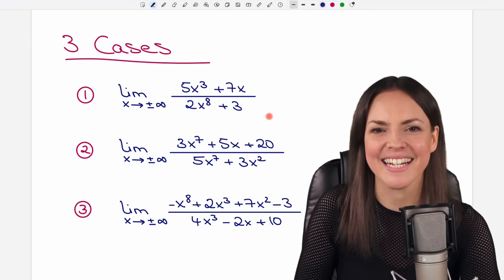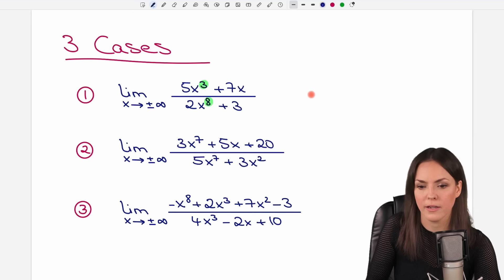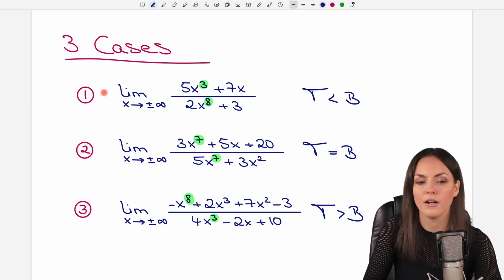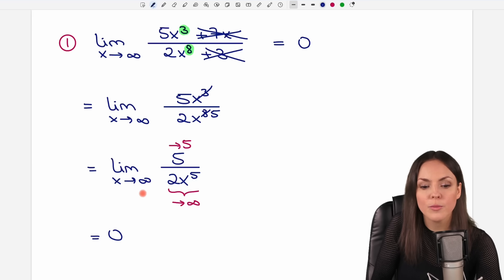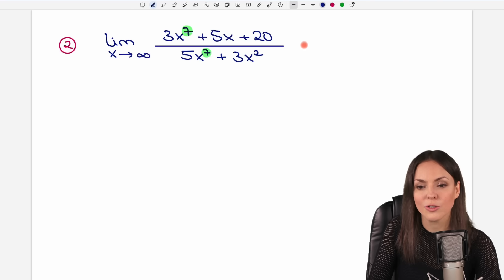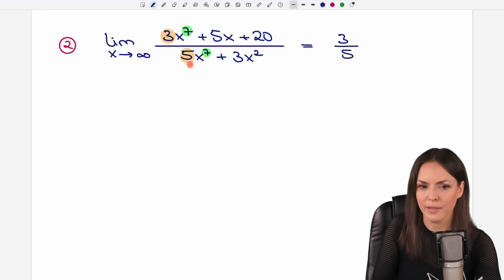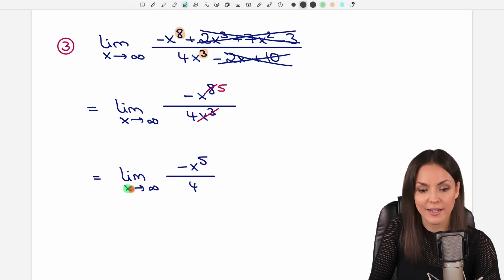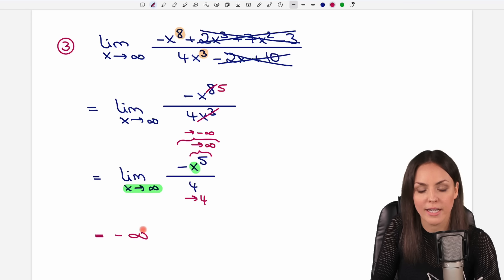Limits Of Fractions Made Easy – Rational Functions, Infinity, Calculus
In this math video I (Susanne) explain how to find the limits of rational functions as x approaches infinity. We find the limit of the function by reducing the fraction. Mathematics explained.

00:00 Intro – Limits
0:30 Cases
1:59 Case 1
4:24 Case 2
5:57 Case 3
9:38 See you later!